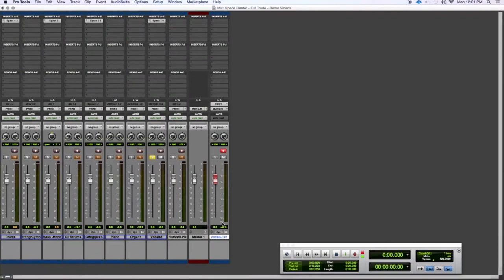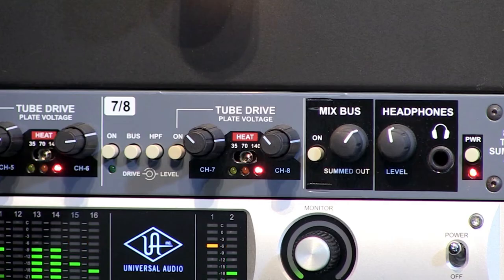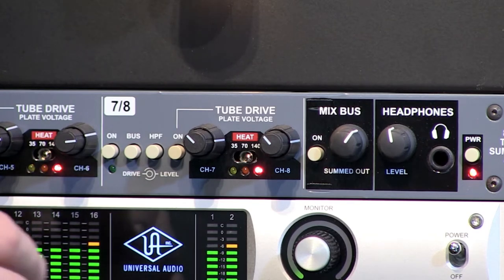The Radial Space Heater on Vocals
*For best results, please use studio monitors or professional headphones when viewing this video.*

Jay Porter from Radial Engineering shows how the Space Heater can be used on a variety of instruments:

Gear Used: Apple Macbook Pro, Pro Tools HD, Universal Audio Apollo 16, Radial Engineering Space Heater.